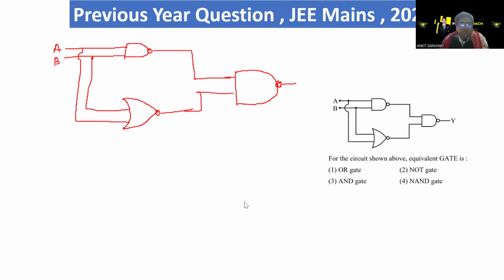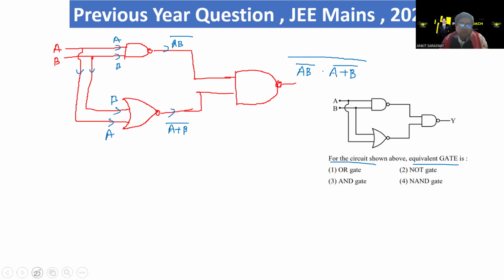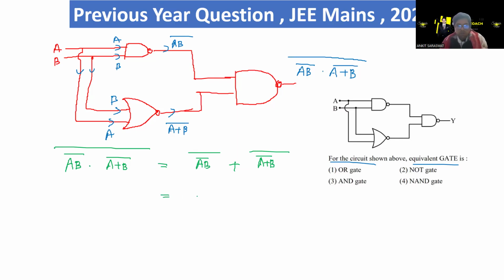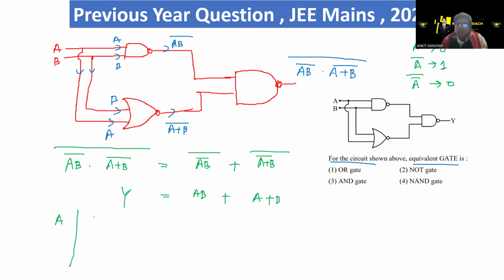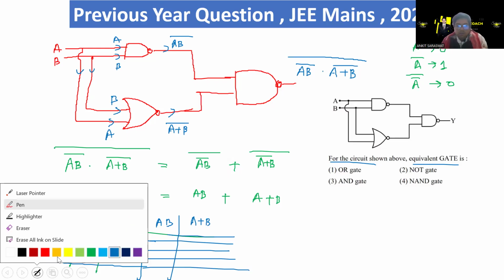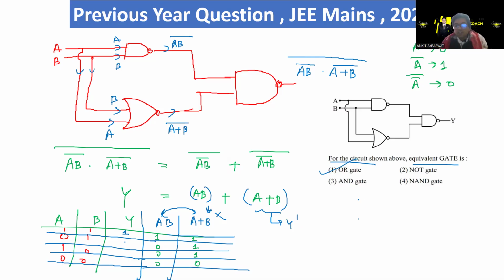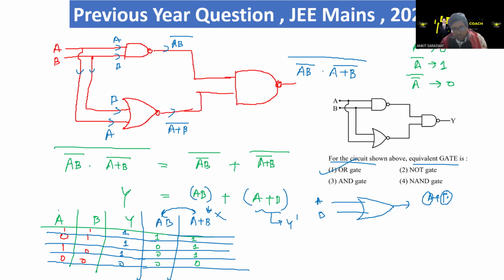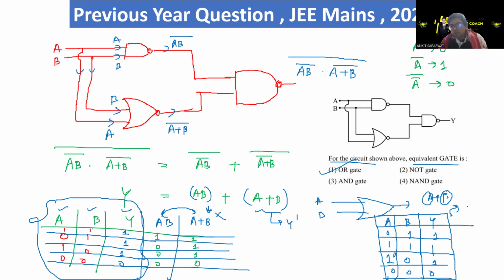For the circuit shown above , the equivalent GATE is :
About us:-